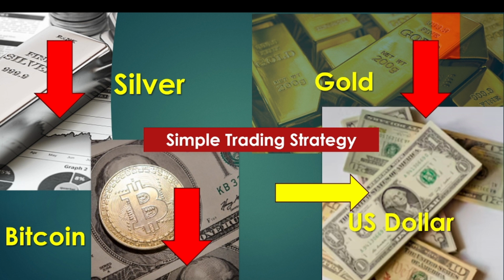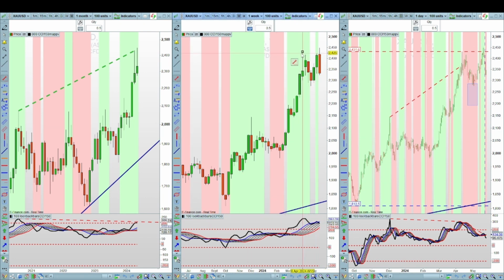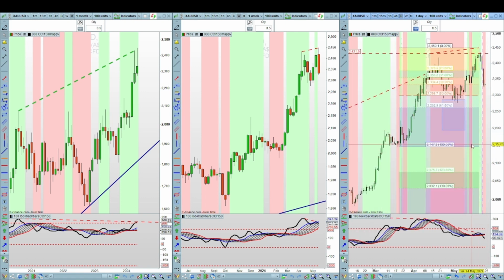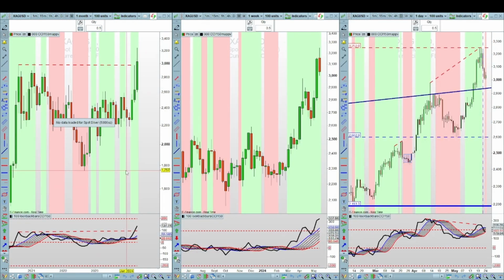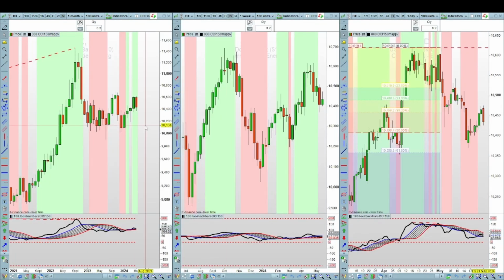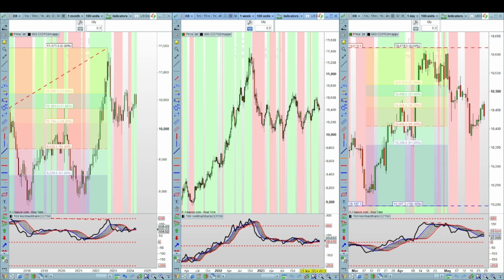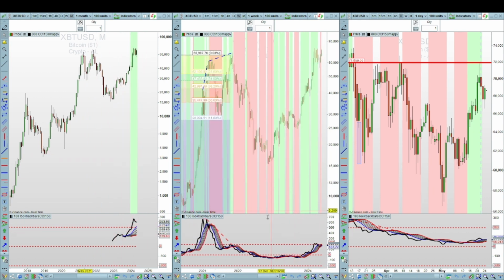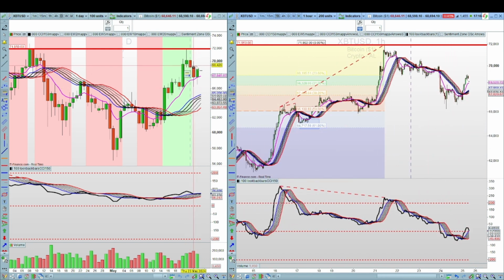Gold Silver US Dollar Bitcoin Technical Analysis May 25 2024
Don't forget...

Things
to consider:

Remember...